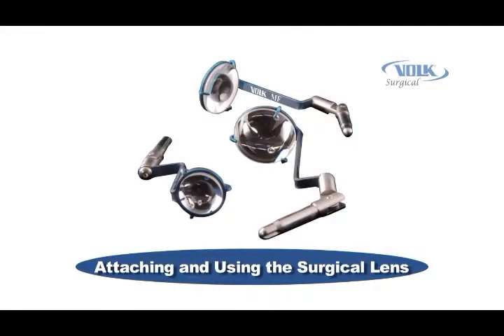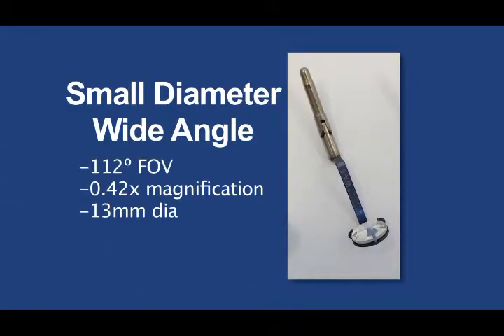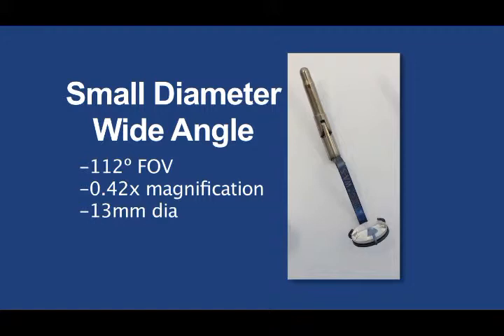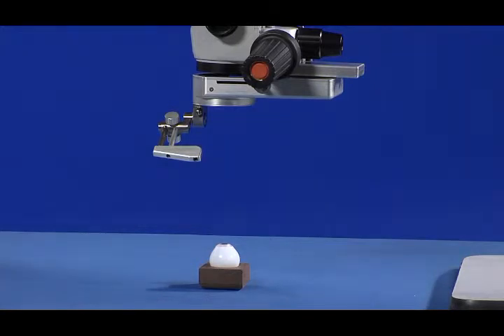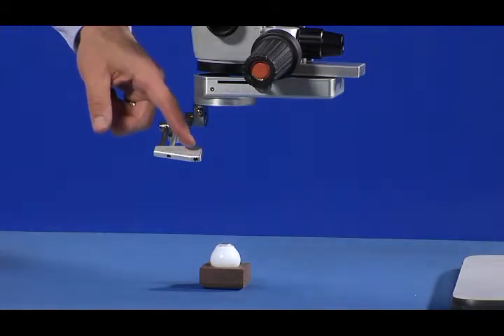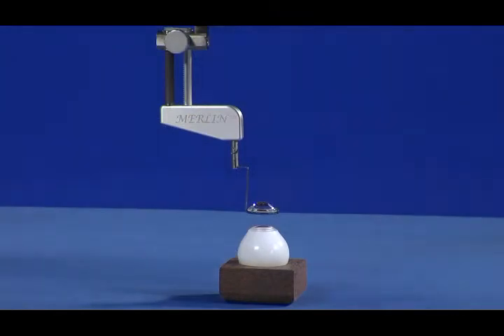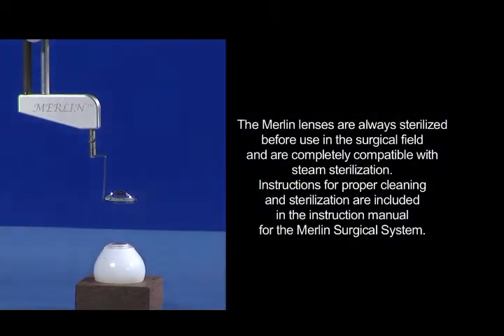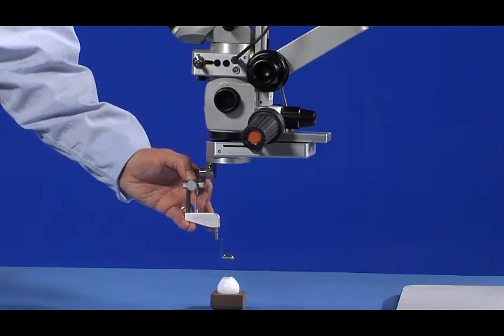Volk Merlin - Attaching and Using the Lenses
How to use Merlin's 3 retinal lenses